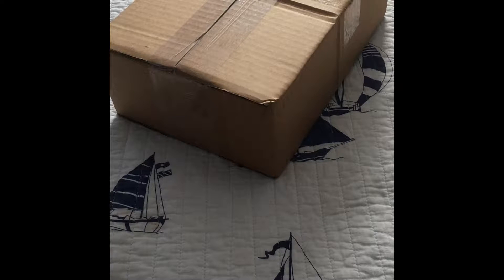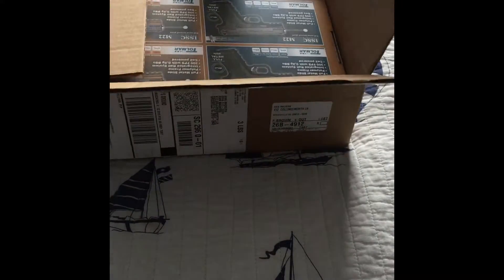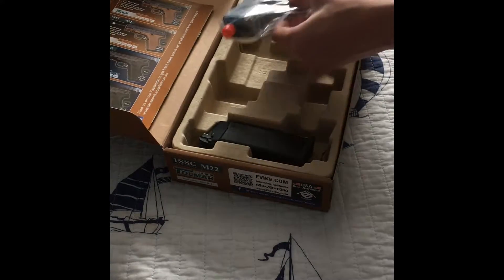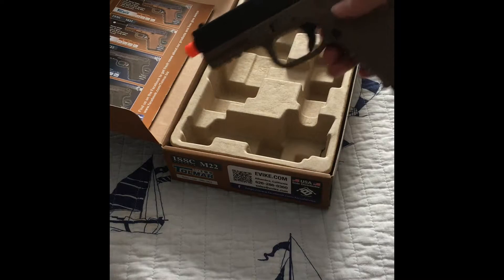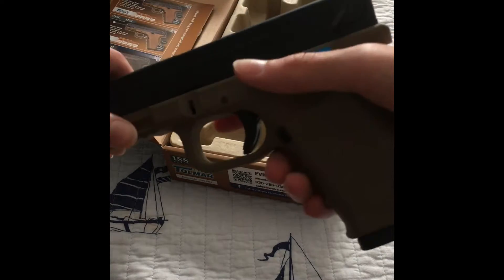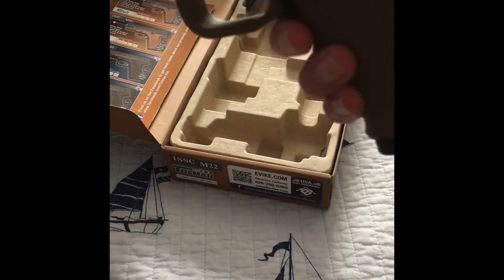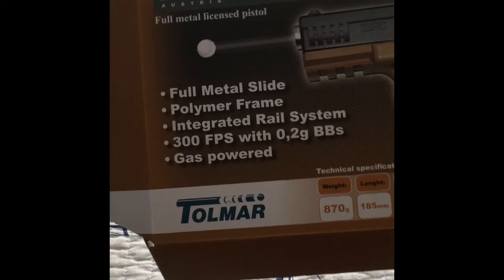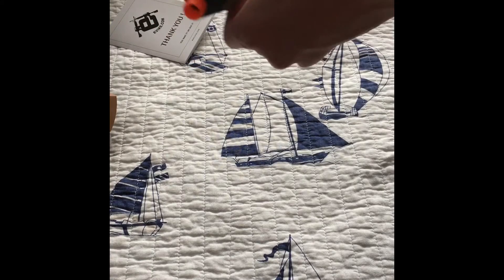Airsoft Pistol Unboxing!!!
I apologize for not being active on my channel but once I get another GoPro (since mine broke) :( I'll be able to post more!